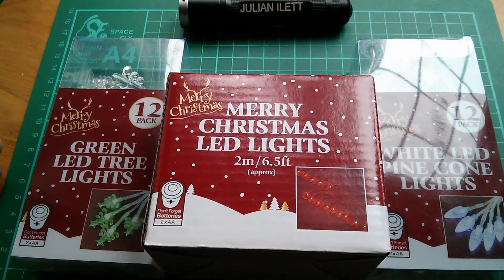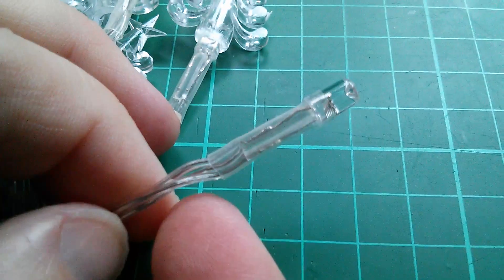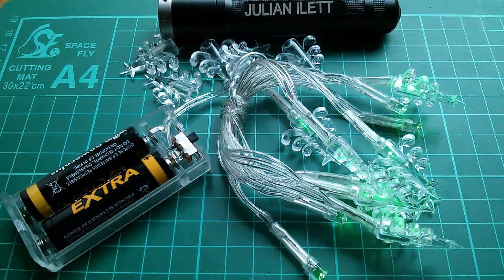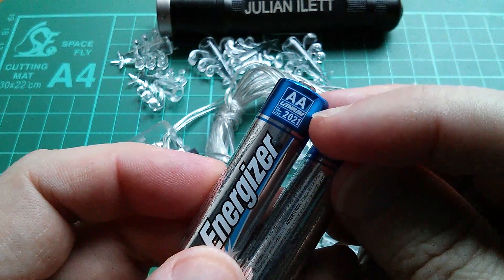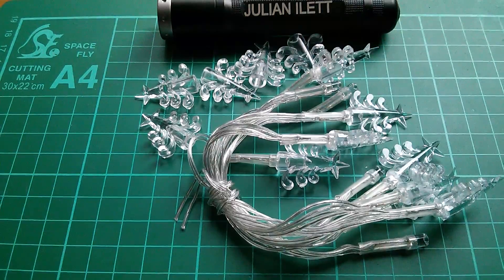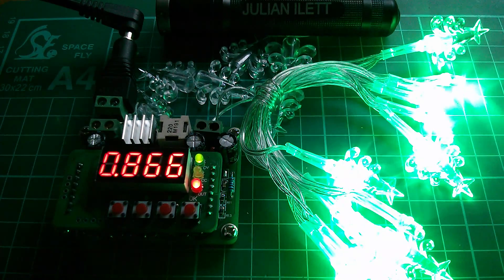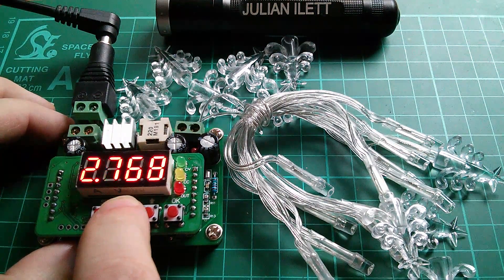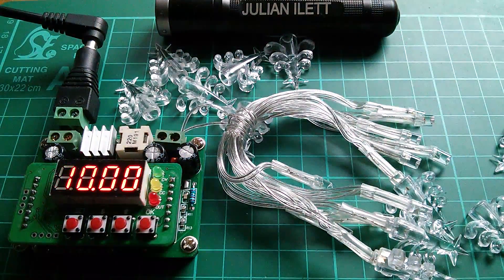Christmas LED Lights Extreme High Current Test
How much current can pound shop Christmas LED lights take? More than you might imagine. What I find interesting is that these LEDs were ultimately killed by voltage not current. At a regulated 5V, the twelve LEDs drew about 150mA each, and survived (although they were a bit cross). At about 6V, the LEDs all fried themselves. All quite surprising really :)